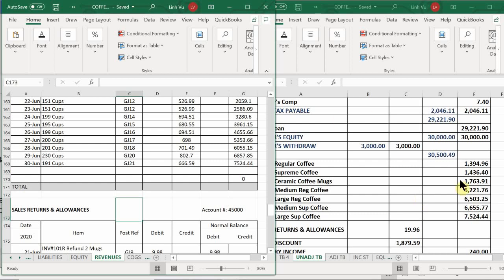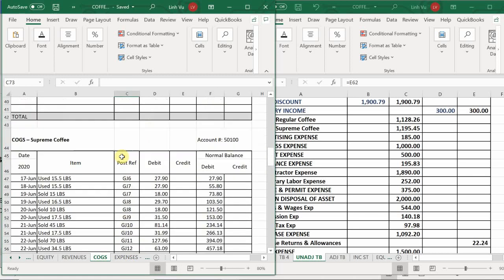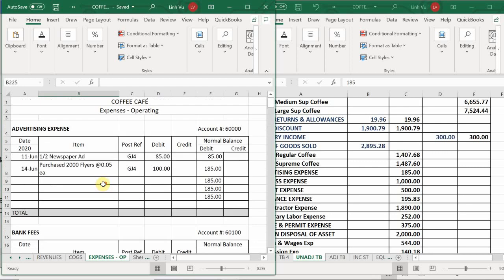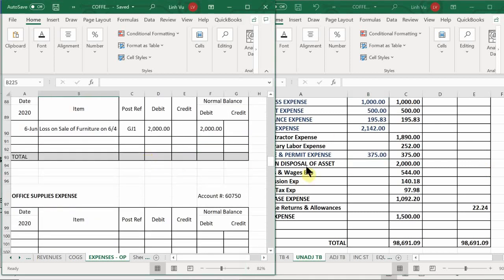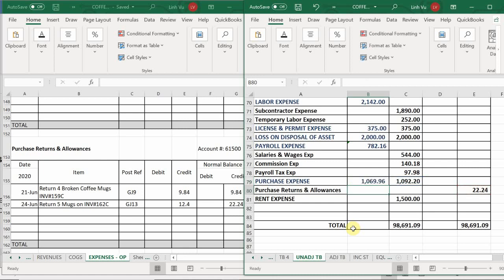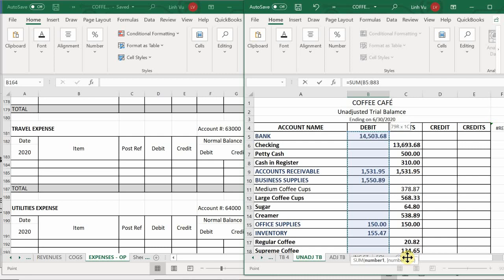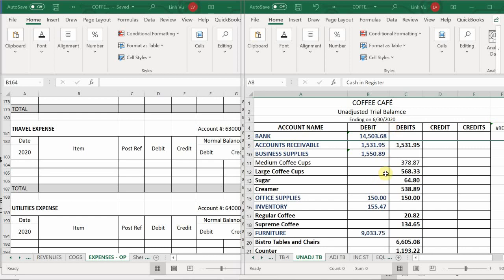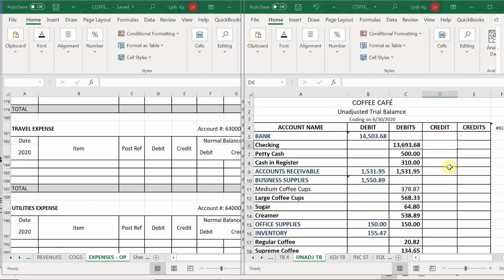AM ACCT 5.24 COFFEE CAFE W5 P4